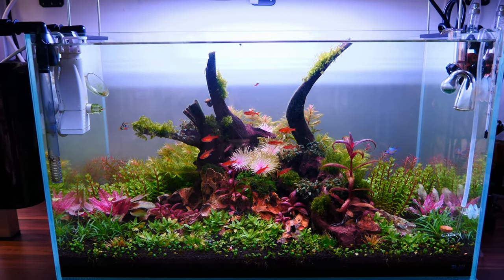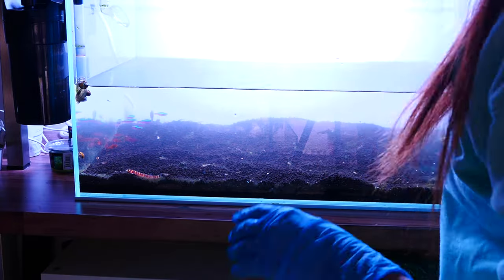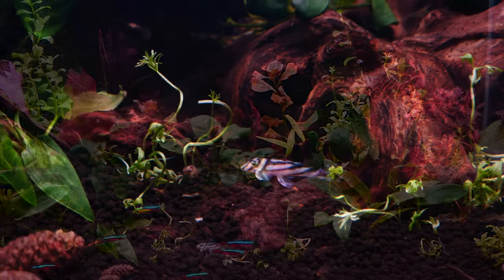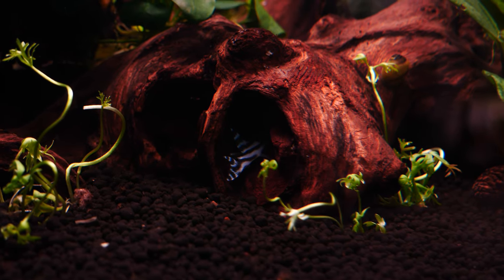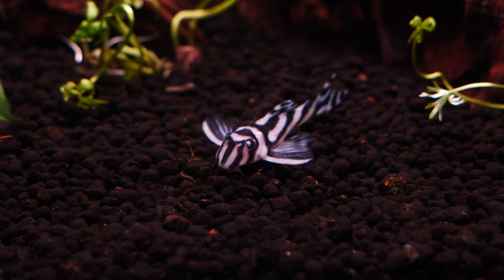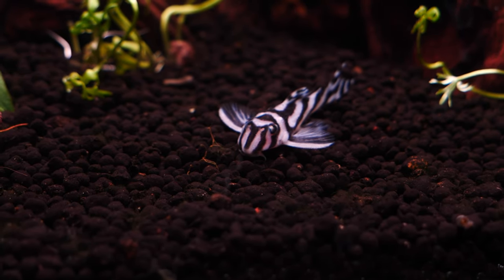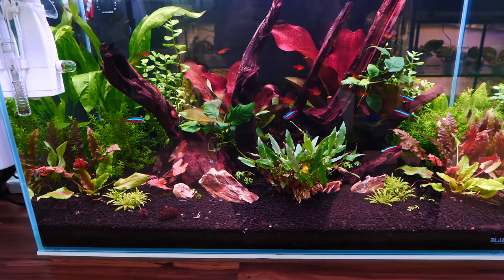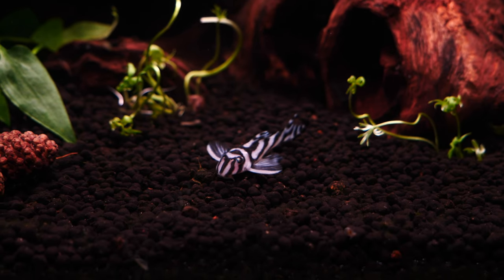I redid my entire Aquarium because of this fish! - The Zebra Pleco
The Zebra Pleco (Hypancistrus zebra) has been a dream of mine for almost 15 years, but it was always out of my reach, due to its rarity or price. Well the opportunity finally presented to me about a month ago and I took it! But I redid the Island for him :))))

Links towards Amazon, my Amazon Store, Epidemic Music are Affiliate Links! if you buy something through my link you won't pay anything more, but I'll get a small commission, or different benefit. It really helps keep my channel going! Thanks! 😘